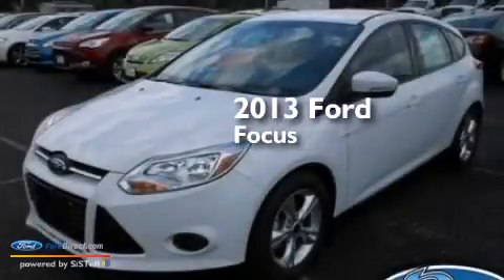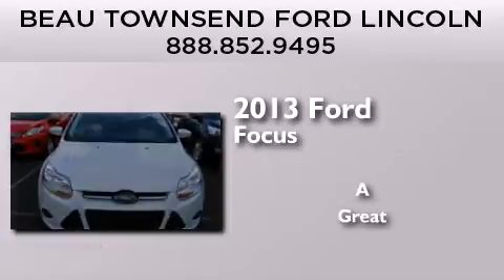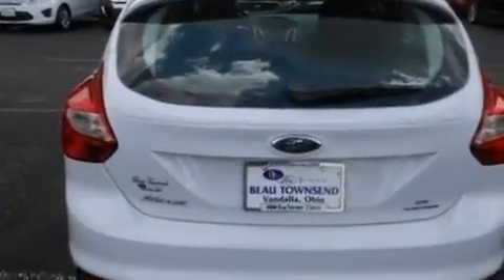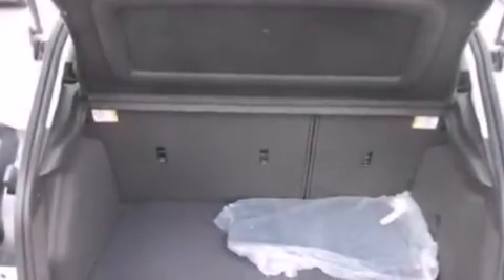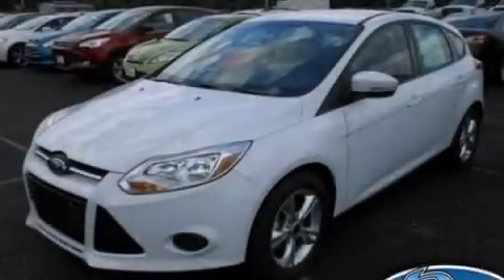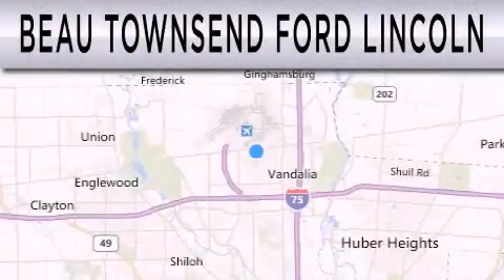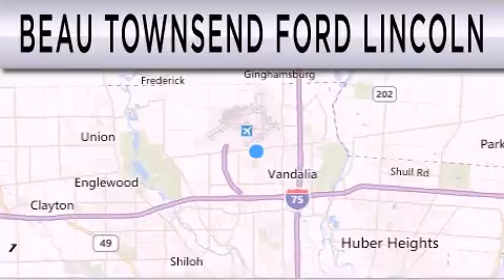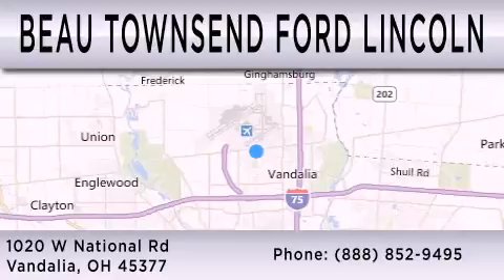2013 FORD FOCUS Vandalia OH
We have been honored to serve the Vandalia OH area , we promise that your experience at our dealership will exceed your expectations ! Year : 2013 Make : FORD Model : FOCUS Engine : 2.0L I4 16V GDI DOHC FLEXIBLE FUEL Exterior : OXFORD WHITE Interior : CHARCOAL BLACK Stock : 131838 Beau Townsend Ford W National Rd Vandalia , OH 45377